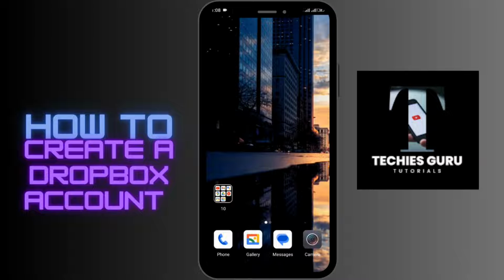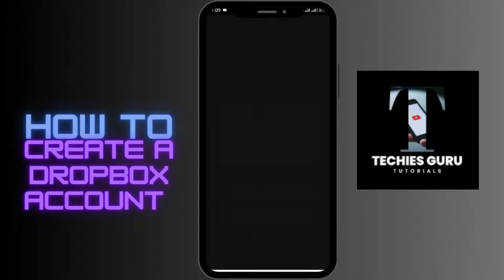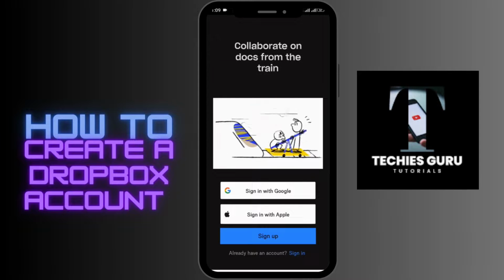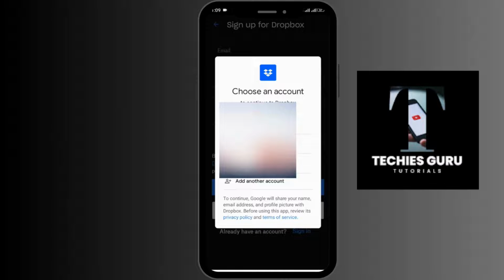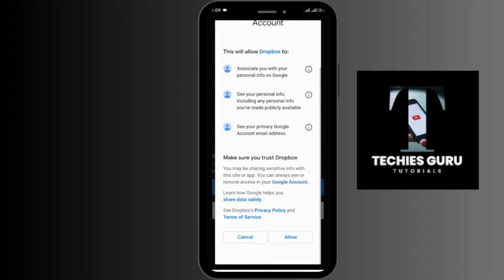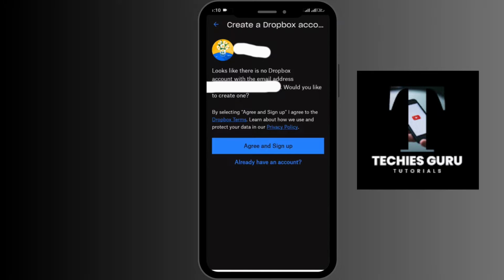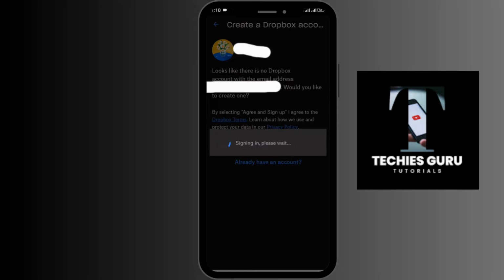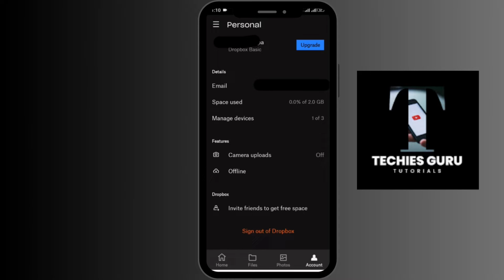How to Create Dropbox Account?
In this @TechiesGuruTutorial  tutorial, we'll show you how to create a Dropbox account, allowing you to store and access your files securely in the cloud. Follow these simple steps to set up your own Dropbox account and start enjoying the benefits of easy file storage, sharing, and collaboration.